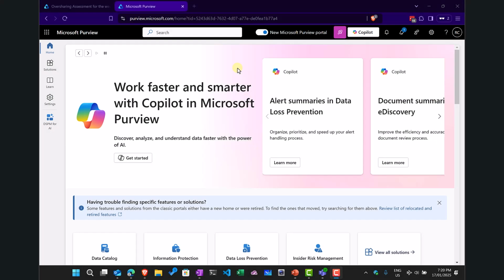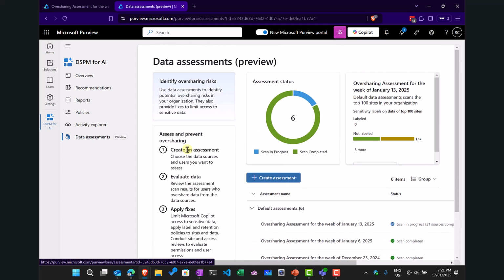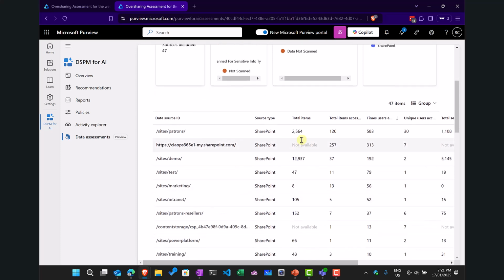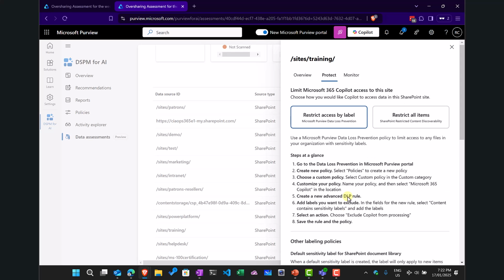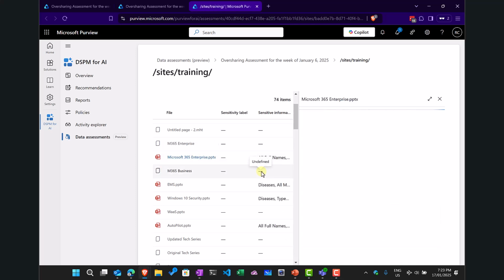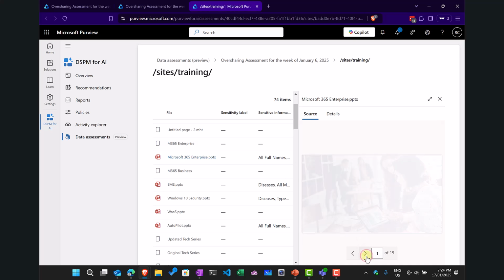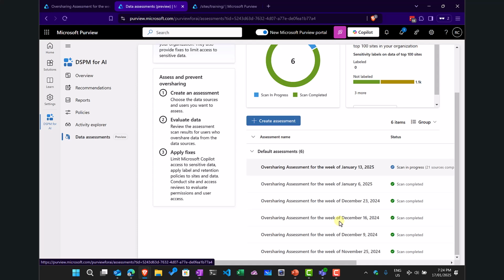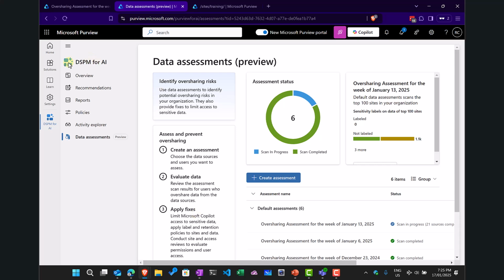Microsoft Purview Oversharing Assessment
This video provides an introduction to the Microsoft Purview Oversharing Assessment that can be run across the data in a tenant to understand how data is being shared.